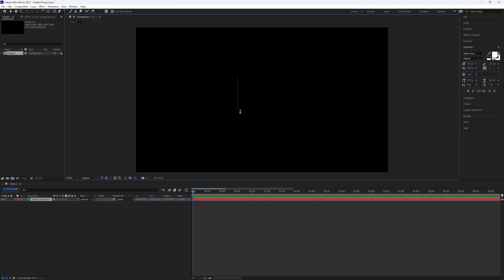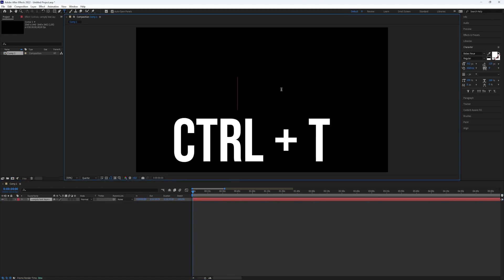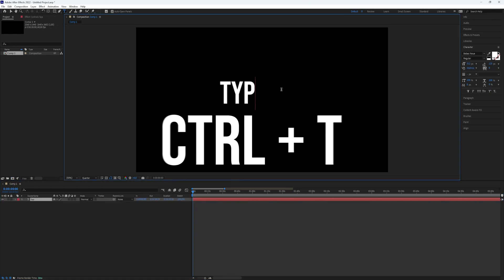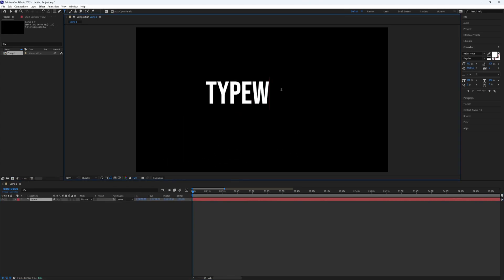How to Make a Typewriter Text Animation in After Effects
How to Make a Typewriter Text Animation in After Effects in 2023

Learn How to Make a Typewriter Text Animation in After Effects. It's really easy to do and learn to do it in just a few minutes by following this super helpful After Effects tutorial.